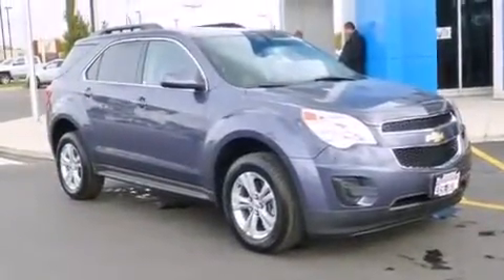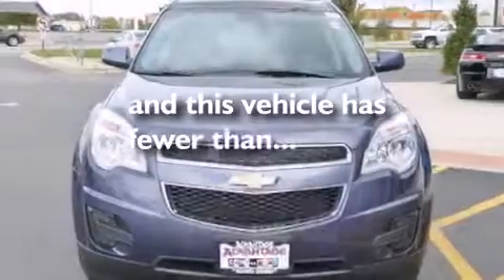2013 Chevrolet Equinox Chicago IL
Year : 2013
 Make : Chevrolet
 Model : Equinox
 Engine : 2.4L DOHC 4-Cyl SIDI Spark Ignition DI Engine
 Trans . : Automatic

 Miles : 20,078

 Used 2013 Chevrolet Equinox Hodgkins IL